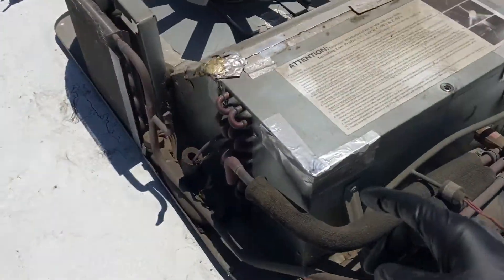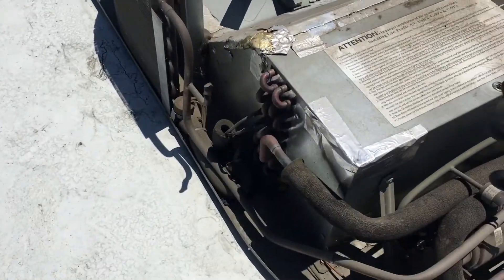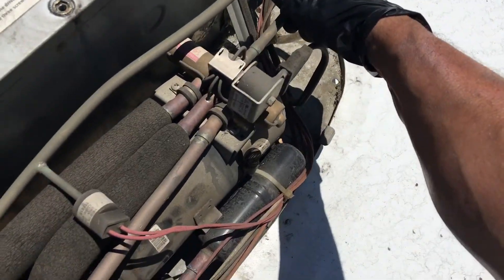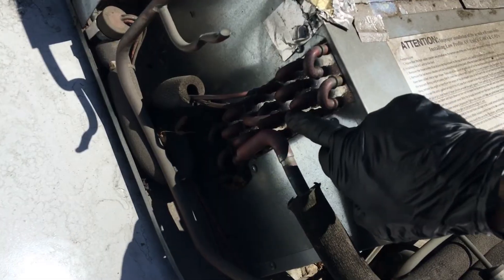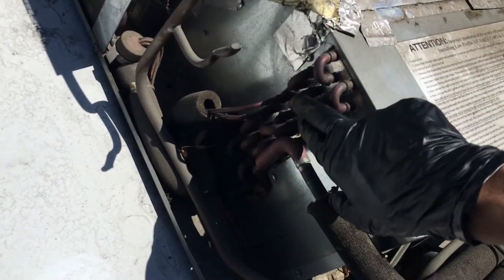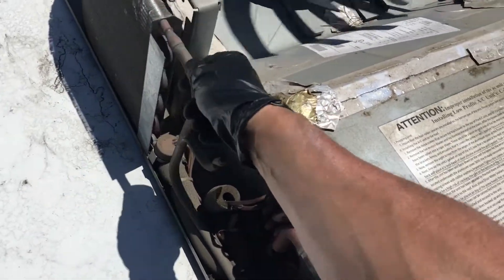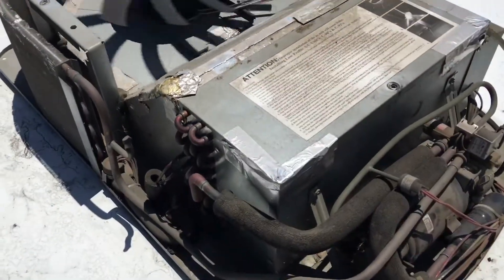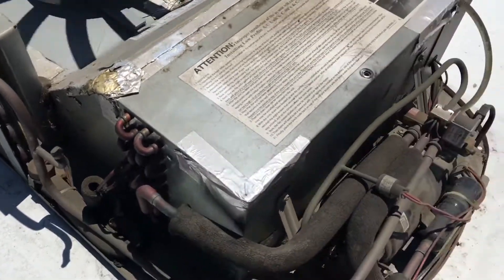R410 Refrigerant On RV rooftop air conditioning. Low on refrigerant charge￼￼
Doing. A quick hands only no tools no test equipment diagnosis to determine whether the system may still work in the compressor is still OK .

Do you notice there’s no service ports because you have to cut off the copper tube in braise on a quarter inch service port so you can access the refrigerant system￼